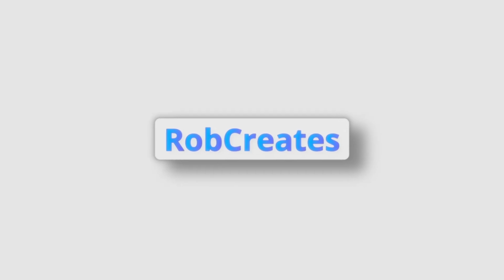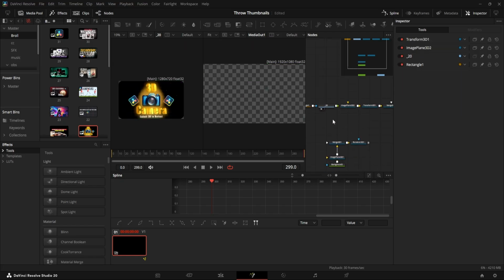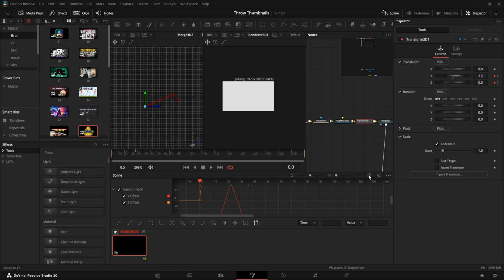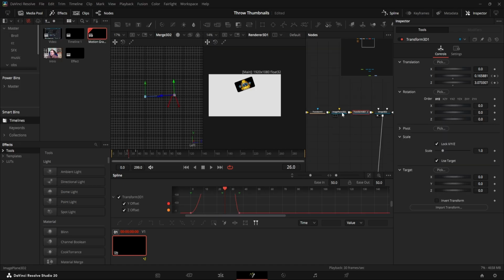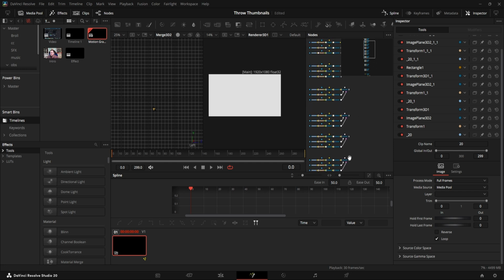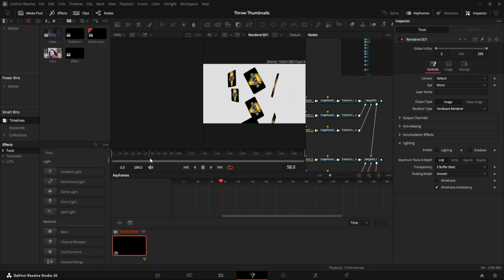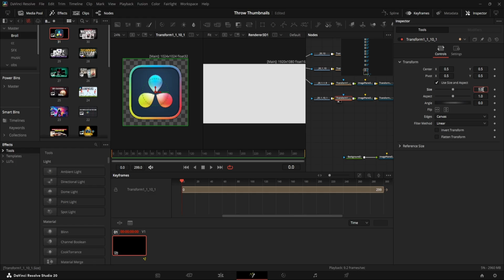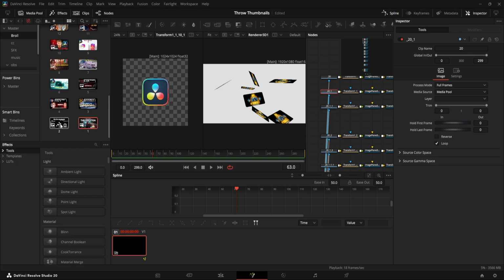How to Create This VIRAL Thumbnail Throwing Effect in Davinci Resolve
This is possibly the coolest new effect that you can create for your videos right in Davinci Resolve!